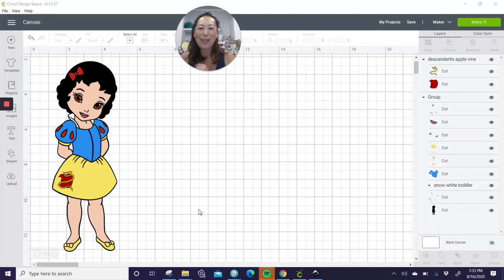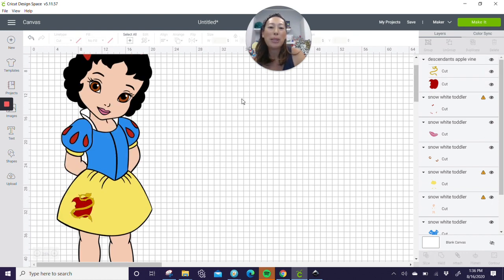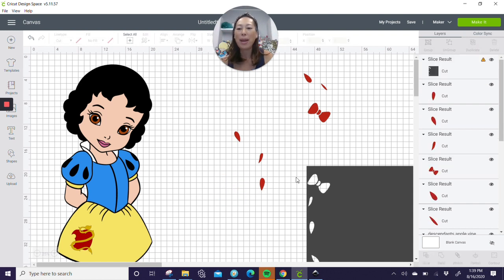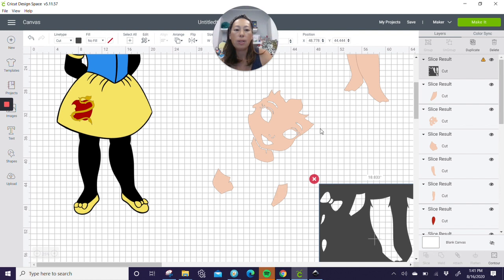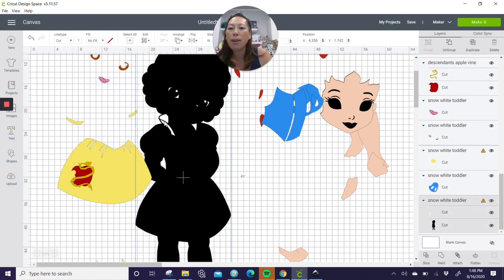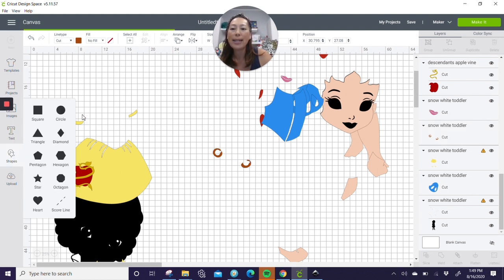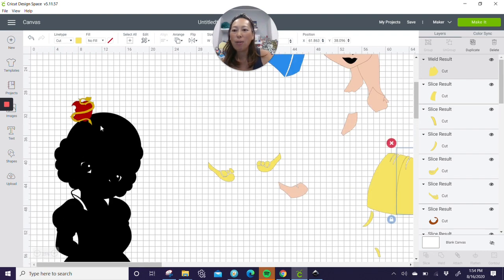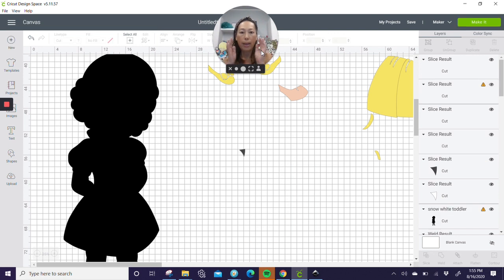DIY Snow White Disney Princess 48 in in Design Space for Cricut Off the Mat- Larger Than Mat Part 1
This video was broken up into two parts for Design Space - part 2 There is also an assembly video for this project on my channel.